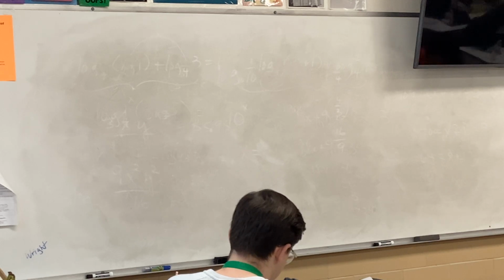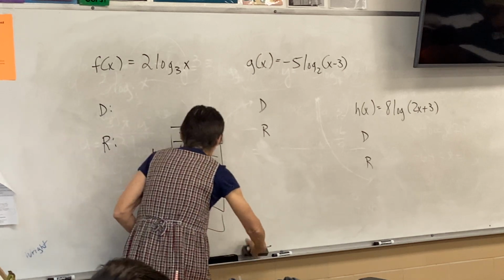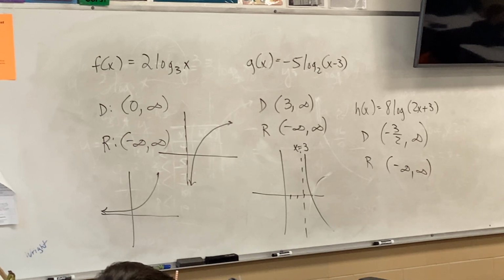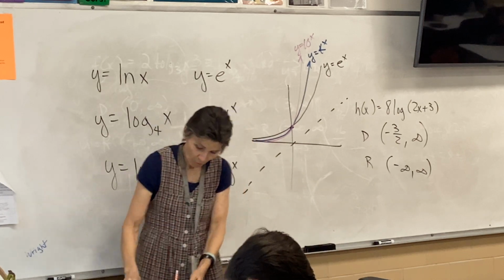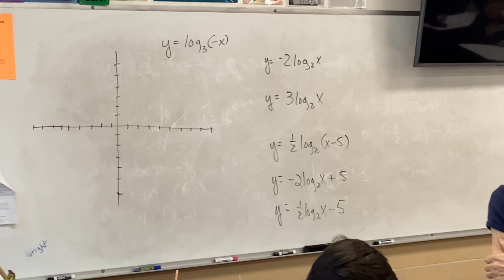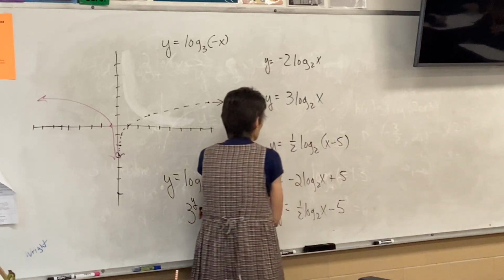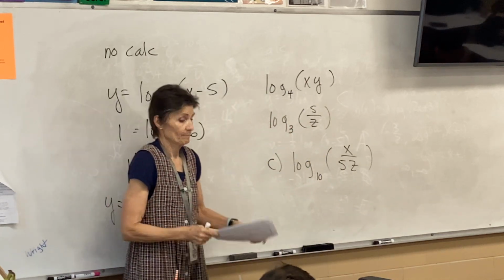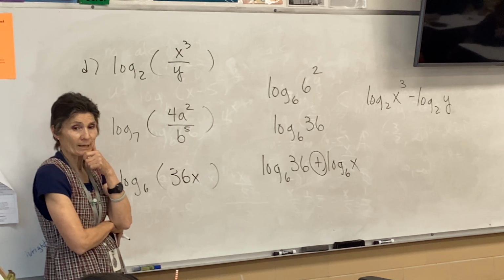Precal X Notes Topic 2.11 Ex 2-all; Topic 2.12 Ex. 1,2